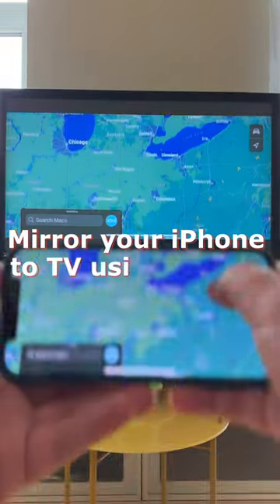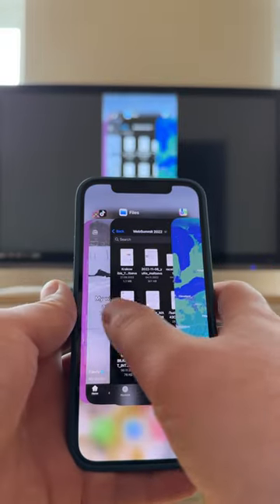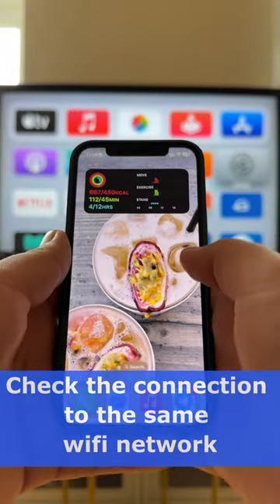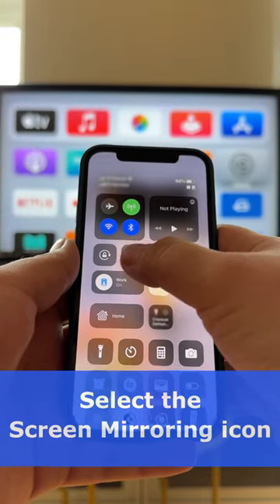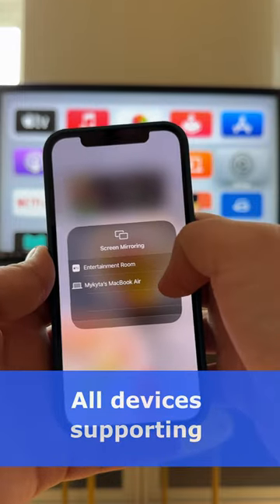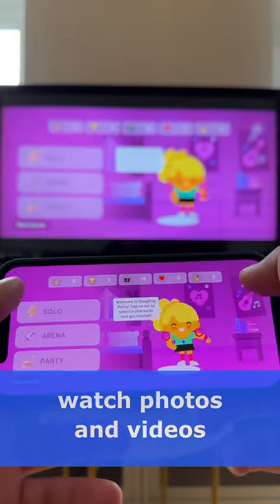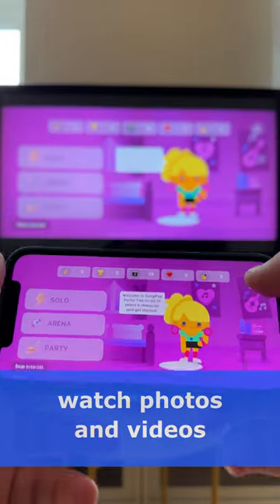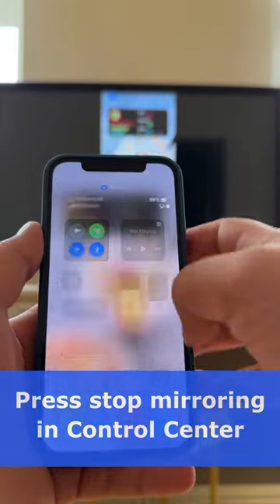How to Mirror iPhone to TV using AirPlay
Do you want to mirror iPhone to TV using AirPlay?
1. Make sure your iPhone and Apple TV or AirPlay 2-compatible TV are connected to the same Wi-Fi network.
2. On your iPhone, swipe down from the top-right corner of the screen to access the Control Center.
3. Select the "Screen Mirroring" icon.
4. If you have an AirPlay 2-compatible TV, select it from the list of available devices. And enter the AirPlay code.
5. Your iPhone screen should now be mirrored on your TV. You can play videos, music, or any other content.
6. To stop mirroring your iPhone screen, simply tap on the Screen Mirroring icon again and select "Stop Mirroring".

Does your TV support Chromecast, but not AriPlay? If so, try screen mirroring with DoCast

We're done!
Please 👍 this video and share it on your social networks.